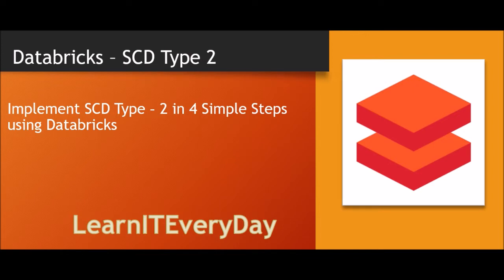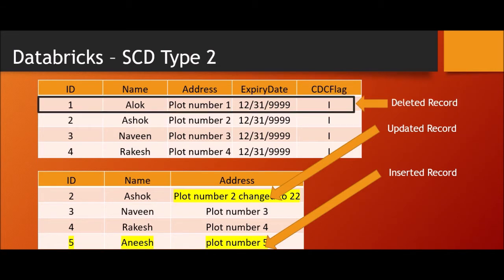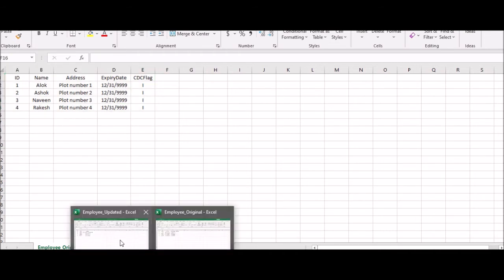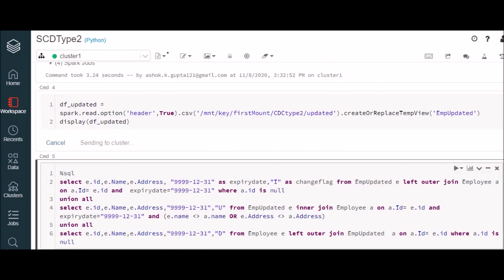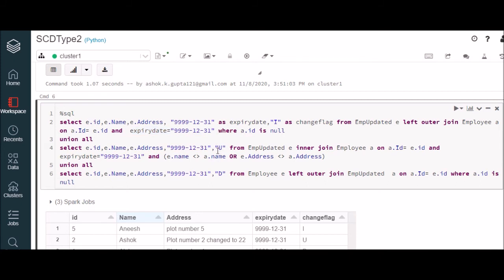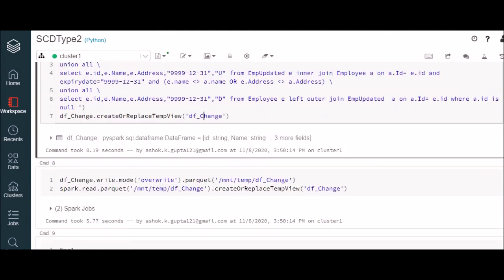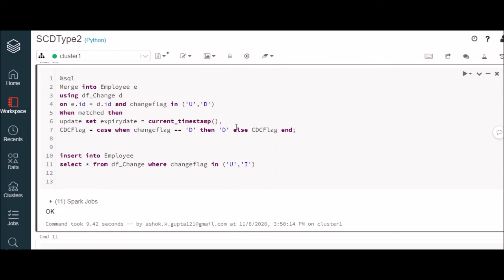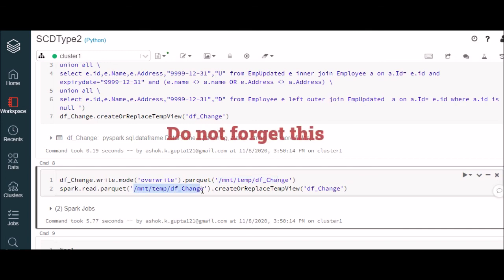🔴 Live Demo | Change Data capture using Databricks | LearnITEveryDay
Implement SCD type 2 in databricks pyspark.
Change data capture using delta table in databricks.